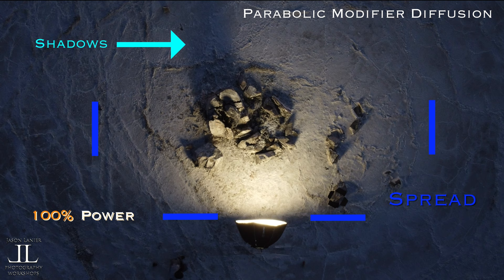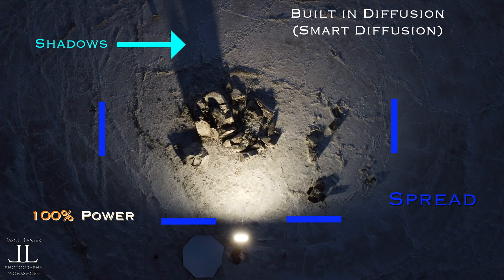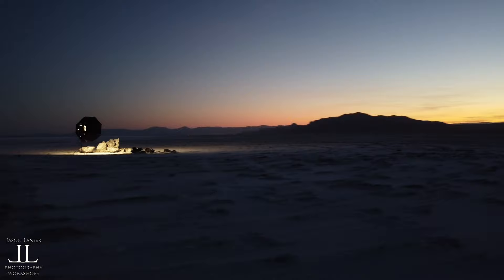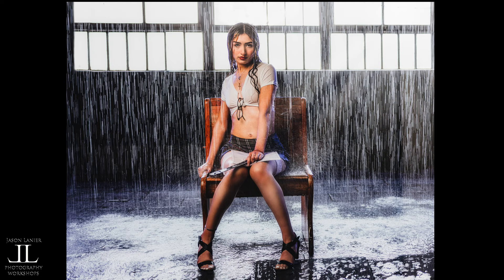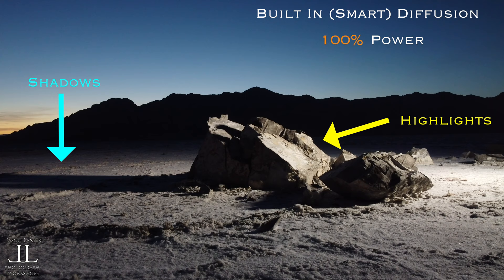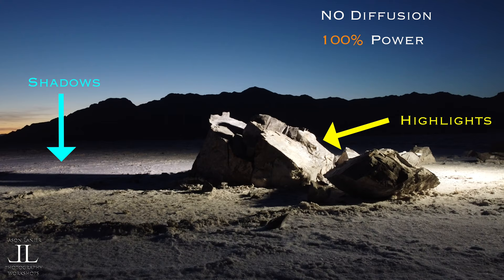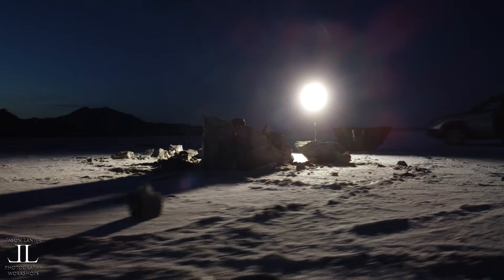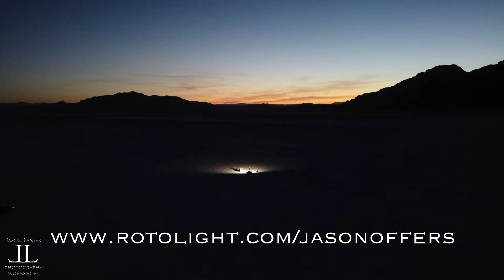How Using Light Modifiers for Photography Affects Your Highlights, Shadows and Spread of Light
Trying to figure out how using modifiers can improve your work as a photographer?  Wanna learn more about improving the shadows and highlights in your portrait work?  Check out this video tutorial that demonstrates how modification improves your work!

In this video Jason Lanier shows three different lighting sets using no modification, built in modification on the light and then what it all looks like using a modifier.

This tutorial was shot in the beautiful backdrop of the Bonneville Salt Flats in Utah using the Rotolight Titan X1 with the Snapbag Modifier.

Thanks!